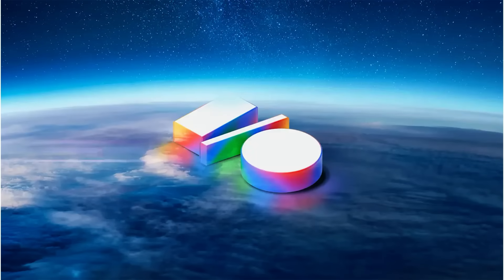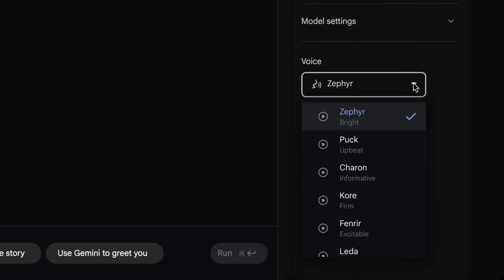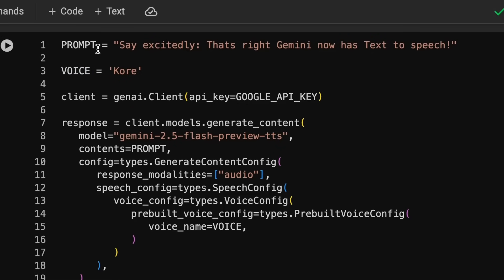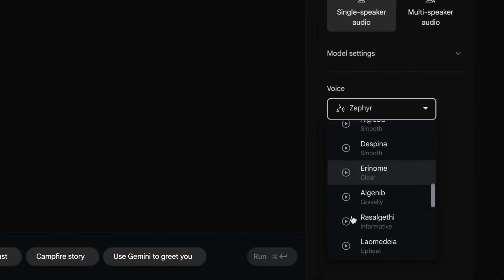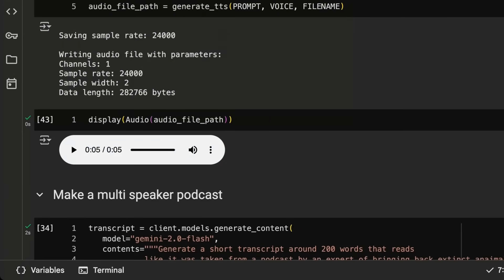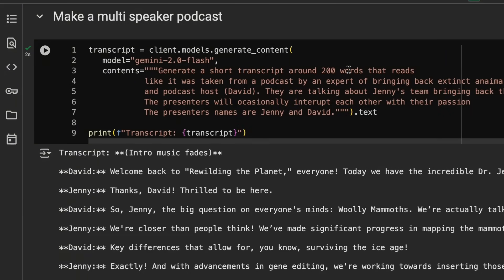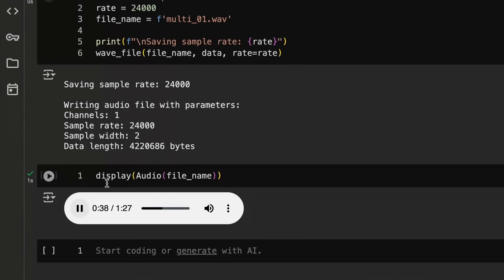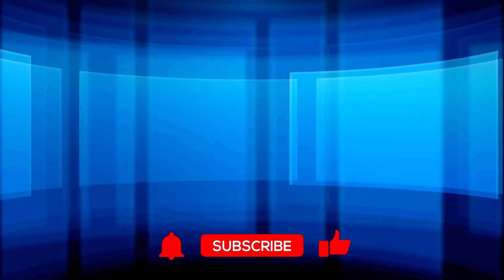Gemini TTS - Native Audio Out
In this video, I look at the Gemini TTS that was released at Google I/O last week and show you how you can use it to do various things with speech and dialogue.

⏱️Time Stamps:
00:00 Intro
00:28 New Gemini 2.5 Speech Generation Text-to-Speech
01:44 Google AI Studio: Native Speech Generation
02:37 Colab Demo: Single Speaker
08:51 Colab Demo: Multi-Speaker Podcast